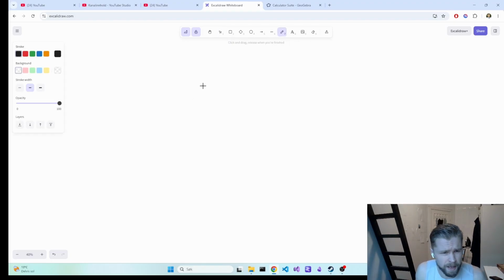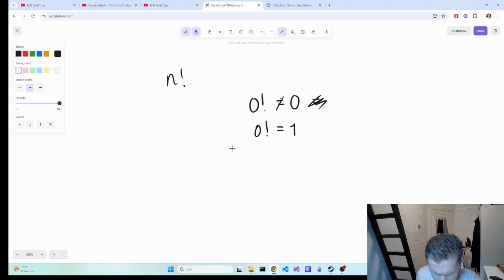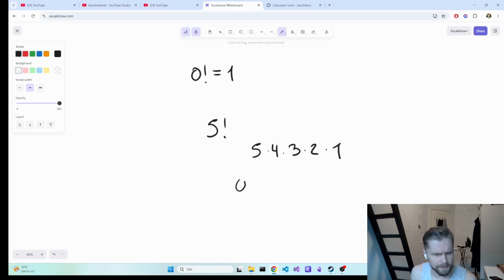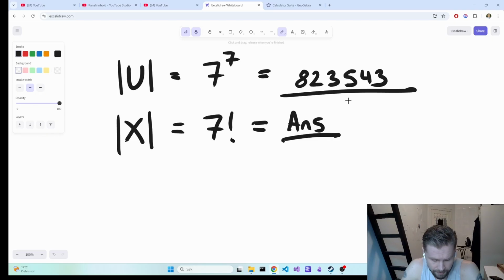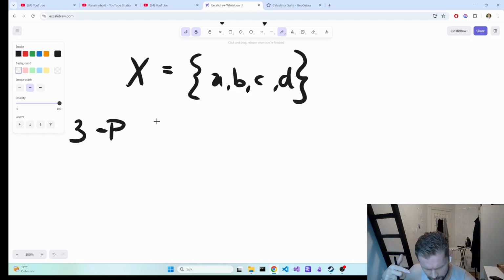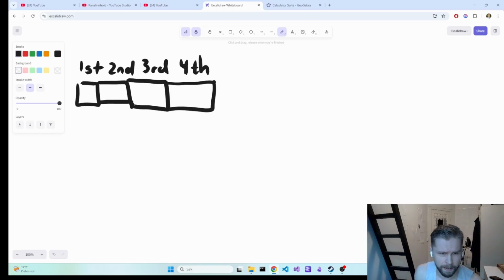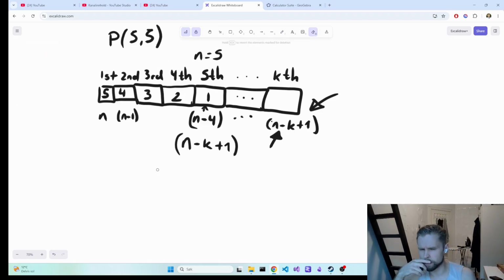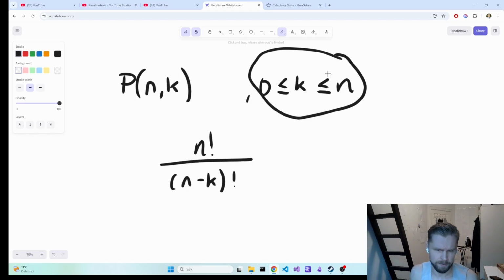Book of Proof , Richard Hammack section 3 4 Theory